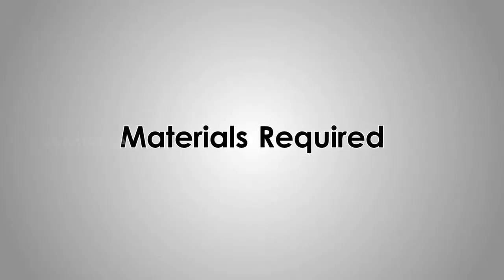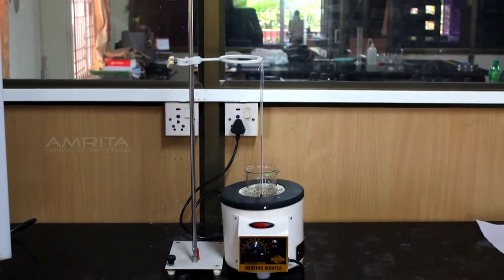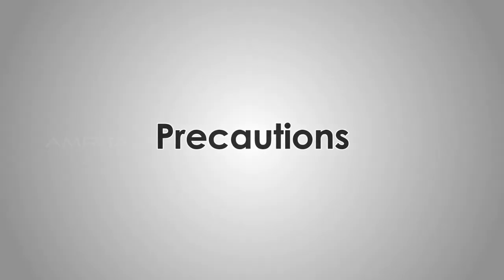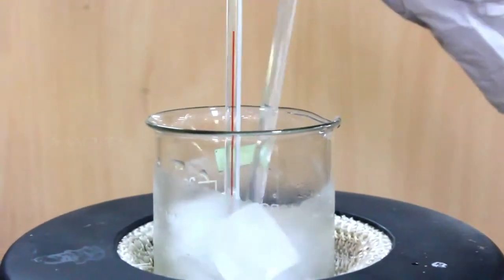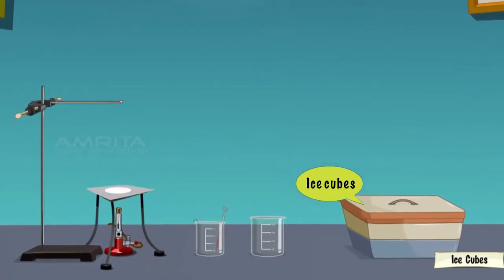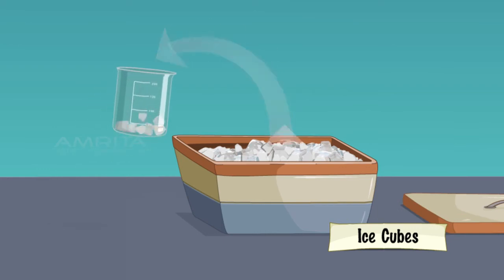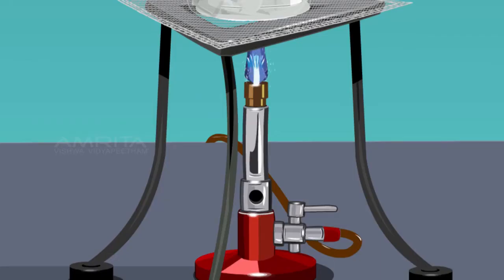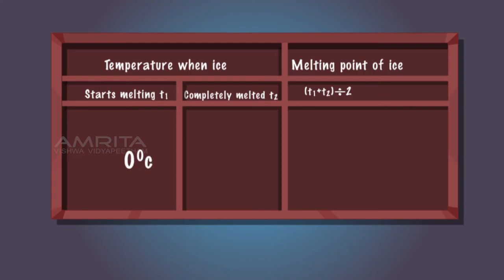Science class 9th Chemistry Experiment 7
MELTING POINT OF AN ICE